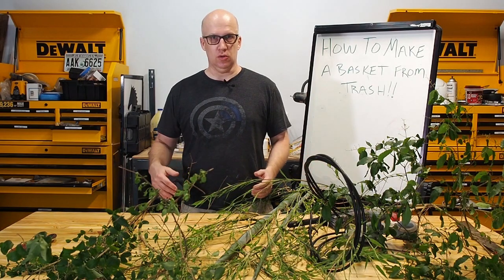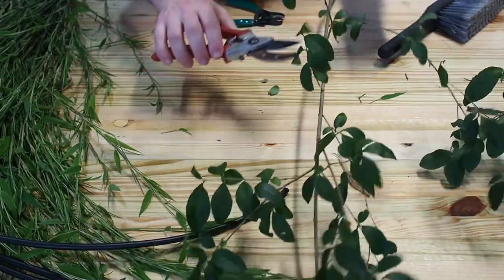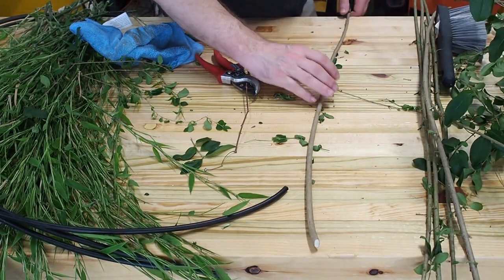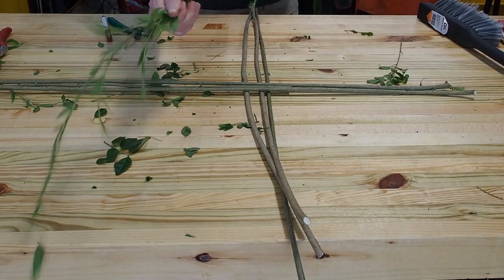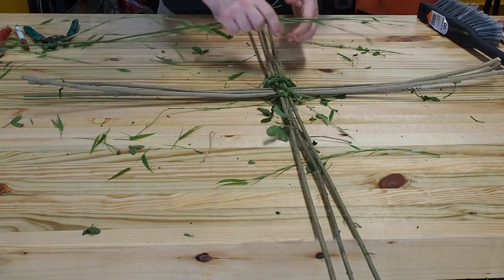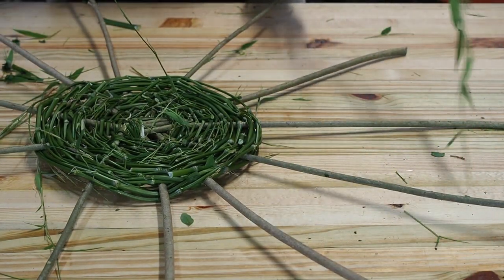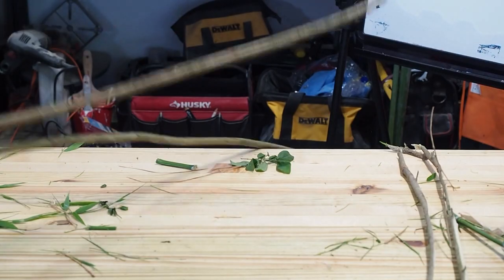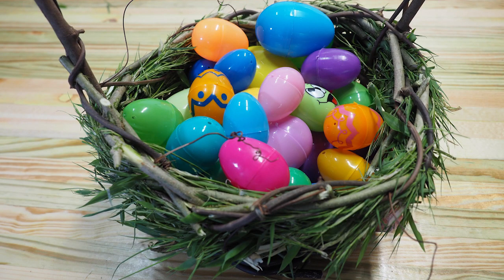How to Make an Exotic Round Basket with Bamboo, Yard Waste and Trash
Ever watch Chopped on the Food Network?  This basket is the weaving version of chopped for baskets.  I was cleaning the yard and had some scrap bamboo, privet, and coax cable and challenged myself to make some with them.  I decided upon a round basket.  I outline how to make this basket step by step in this video using these invasive species.

At first I was worried that it would end up back in the compost bin, however it actually turned out better than I expected.

Gather the Materials 0:30
Clean the vines 0:49
Cut the spines for the basket 2:29
Layout the spines 4:15
Weave using "over and under" pattern 6:19
Make spines even 4:12
Continue weaving until you reach the desired width 8:02
Use a vine or wire for the transition 10:16
Weave layers of color 11:49
OPTIONAL:
Add a handle 13:17
Trim the loose ends 14:09

If you want to see a round basket made out of more conventional materials- check out this video using wild vines instead of trash...